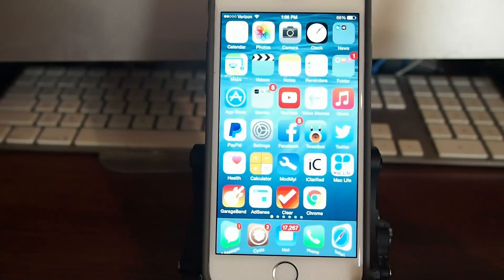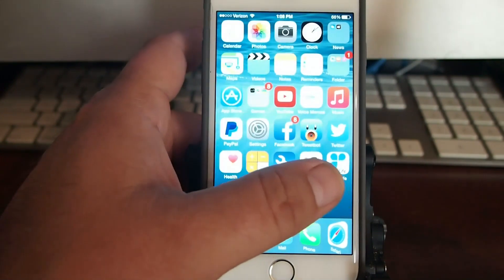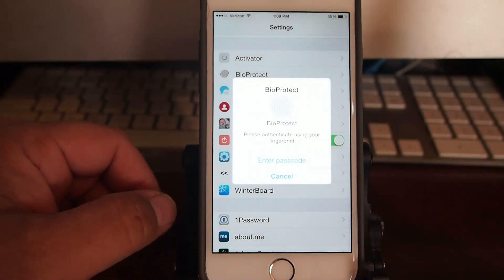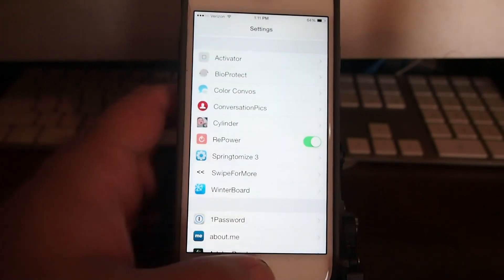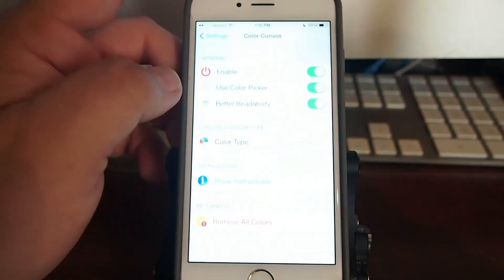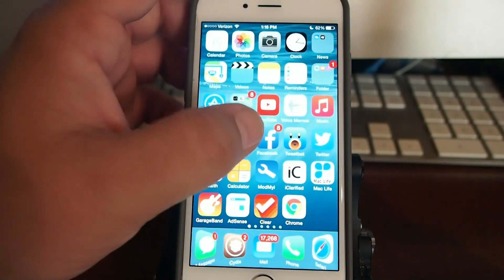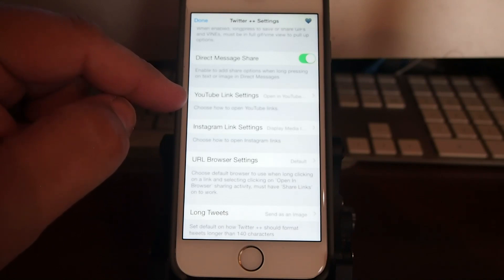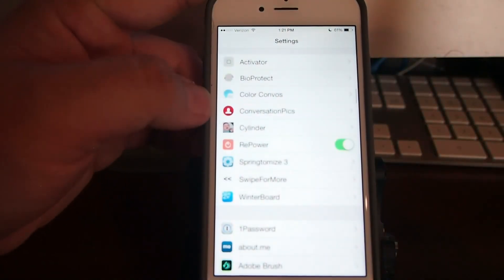Best Ten iOS 8 Cydia Tweaks TaiG 8.4 Jailbreak iPhone, iPad